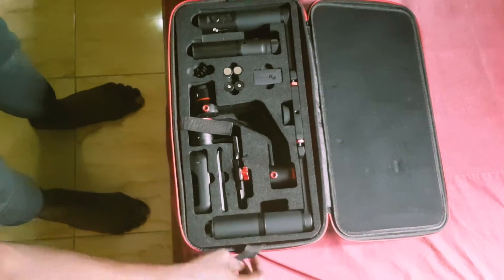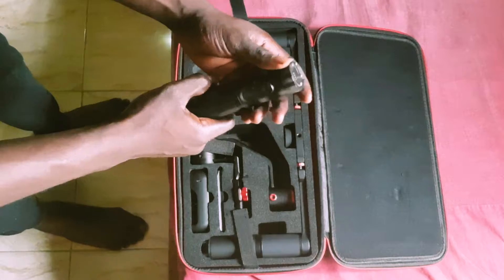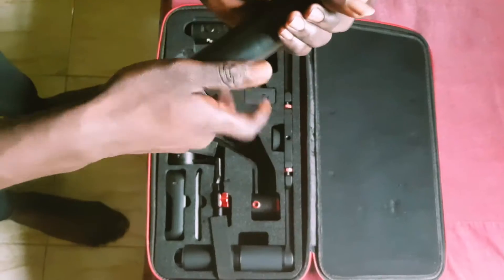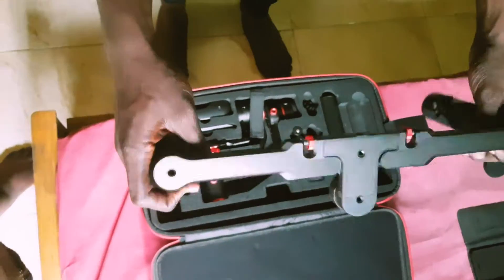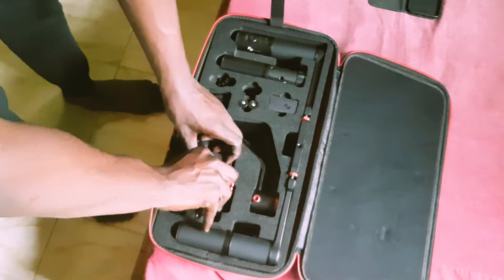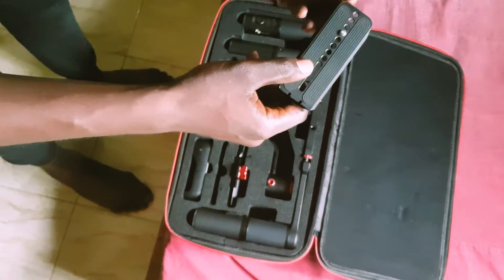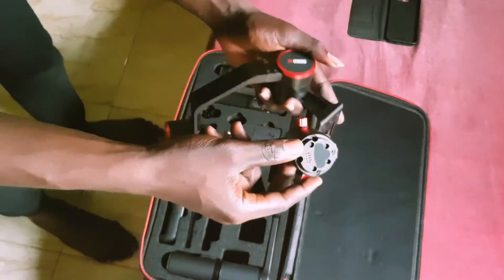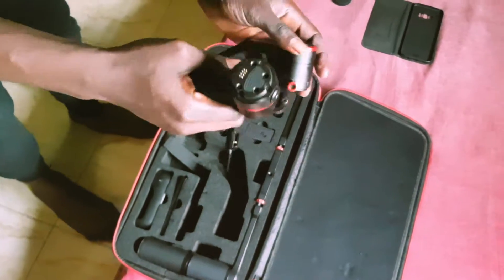My Feiyutech a2000 Unboxing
Feiyutech a2000